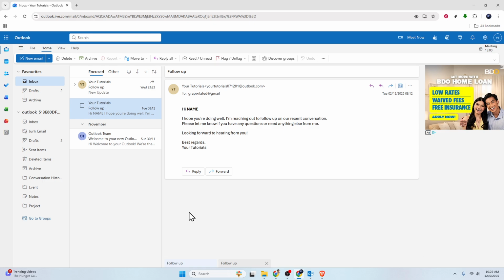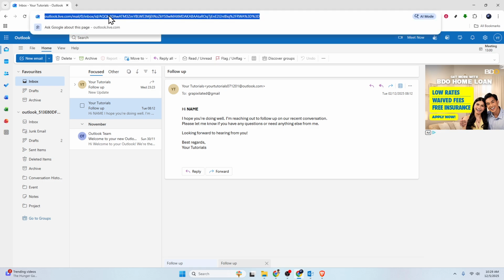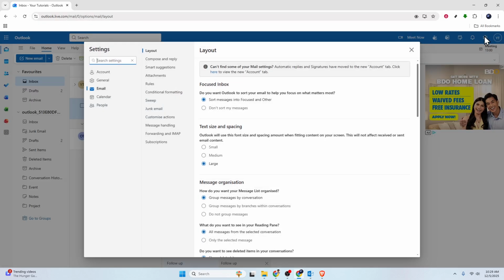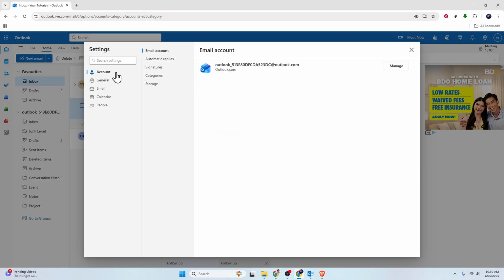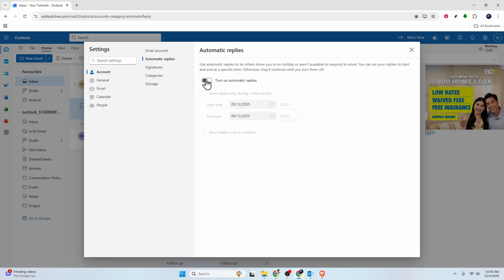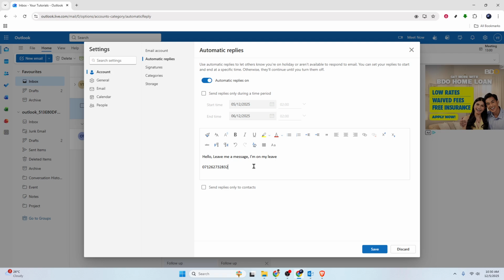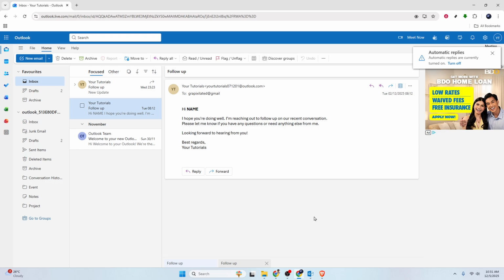How To Set a No-Reply Email in Outlook – Easy Guide (2025)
Need to send messages without receiving replies back? This tutorial shows how to set up a no-reply email in Outlook using rules, delivery options, and mailbox settings.

⏱️ Timestamps:
0:00 – Introduction
0:30 – Create a No-Reply Message Template
1:00 – Disable Replies Using Permissions
1:30 – Add Auto-Delete Reply Rule
2:00 – Customize No-Reply Warning Message
2:30 – Use Distribution List Restrictions
3:00 – Test No-Reply Setup
3:30 – Wrap-Up